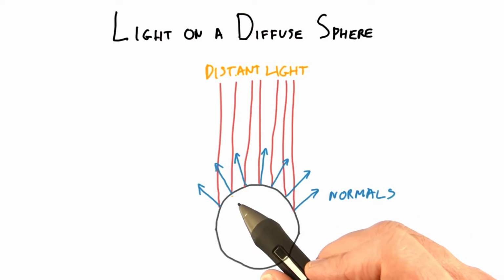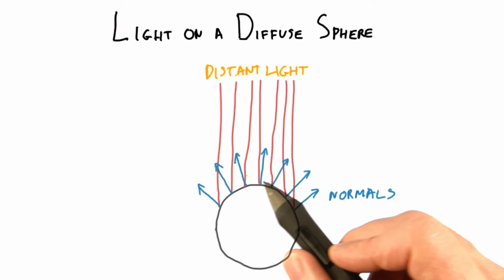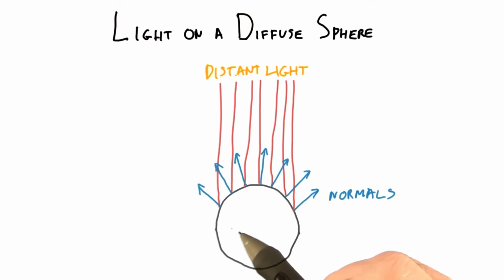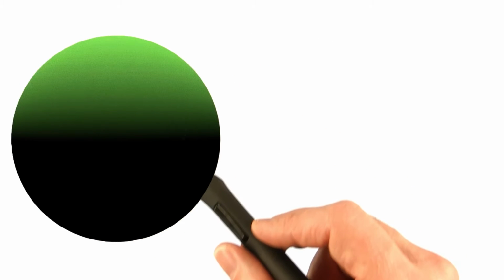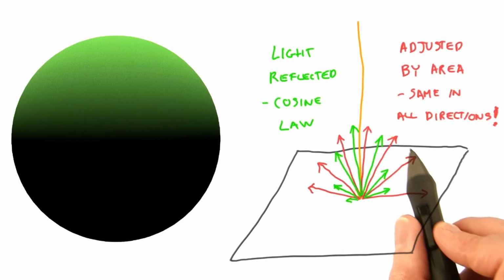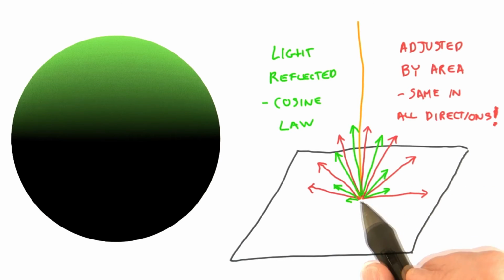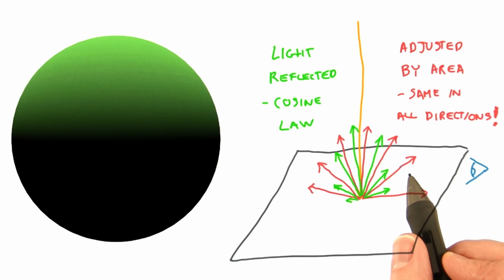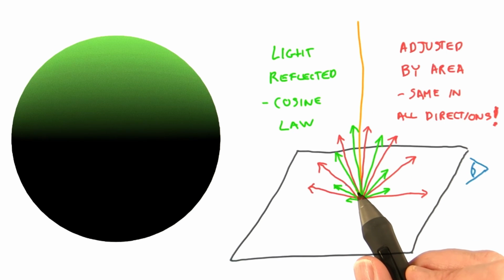Light on a Diffuse Sphere - Interactive 3D Graphics